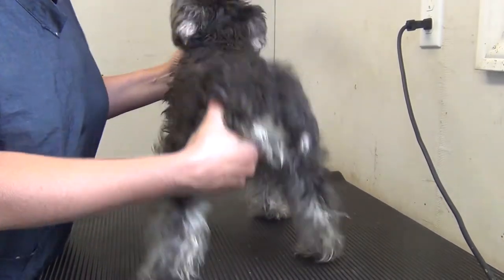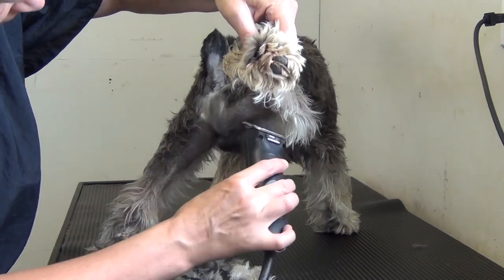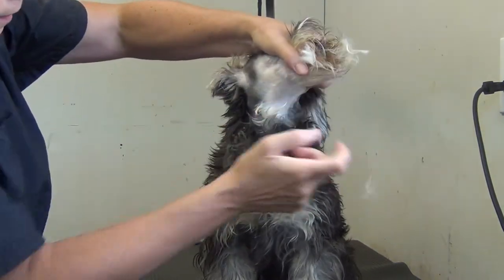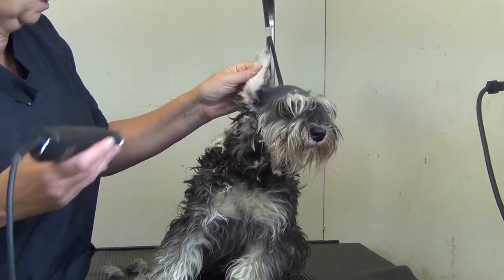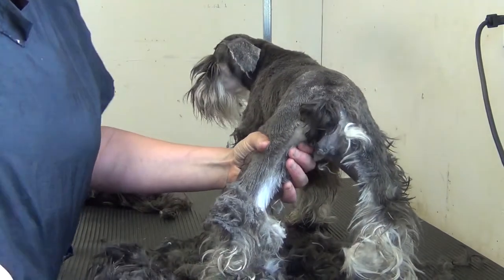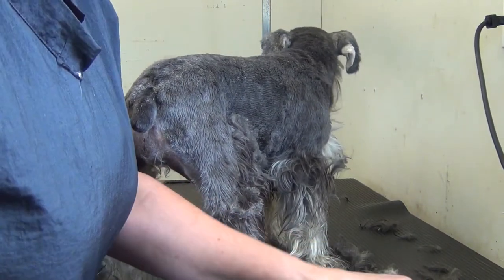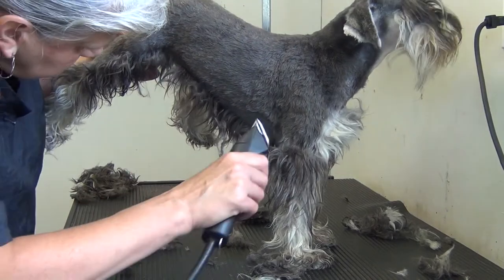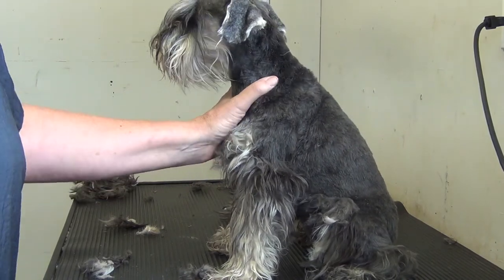Miniature Schnauzer Pet Grooming - Part 1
Clippering, Nails & Ears are featured in this grooming video.